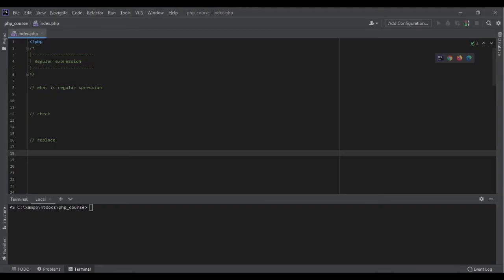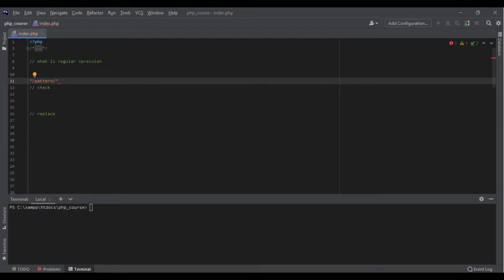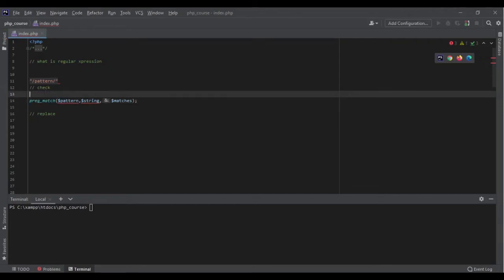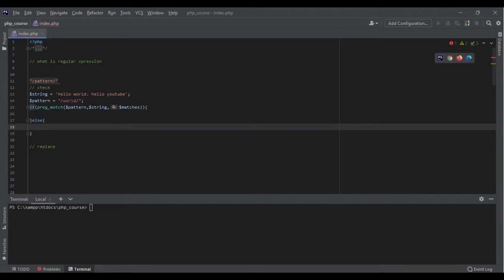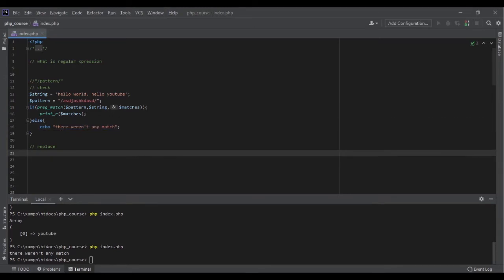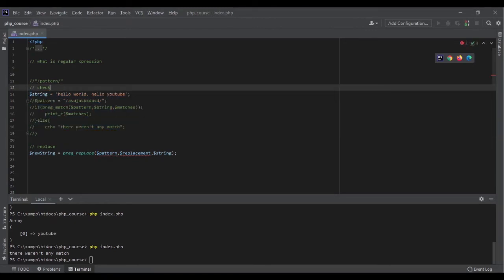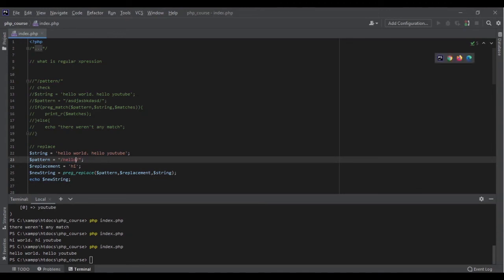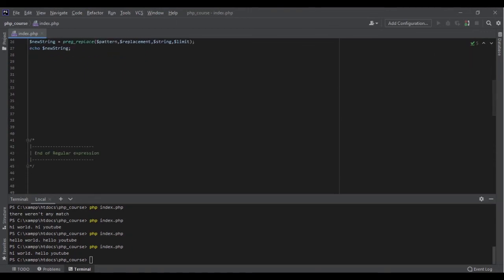Regular expressions (regex) in PHP - PHP Tutorial Beginner to Advanced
In this PHP tutorial I'll talk about regular expressions in PHP. A regular expression is a sequence of characters that specifies a search pattern. it's important to know how to apply them in PHP.

⭐️ Contents ⭐️

0:00 - Intro
0:35 - Regular Expression in PHP
0:48 - Check if matches
3:34 - Replace matches